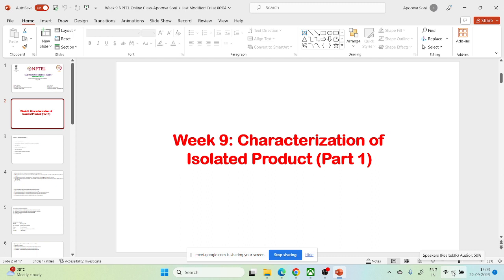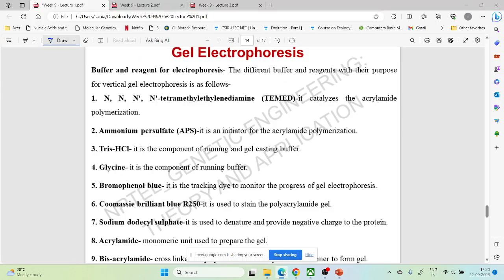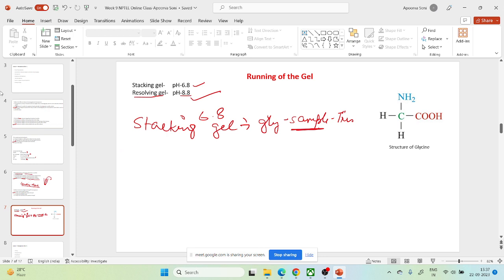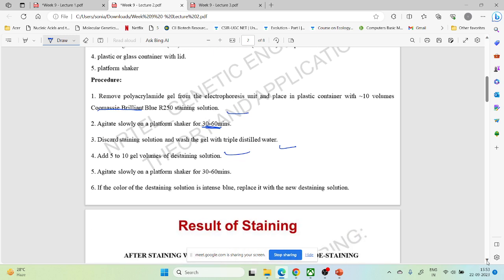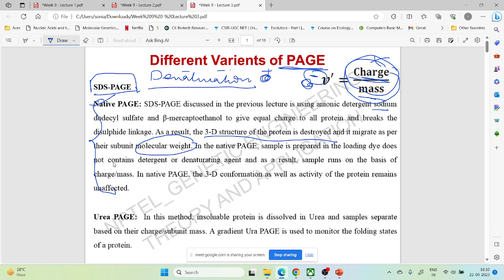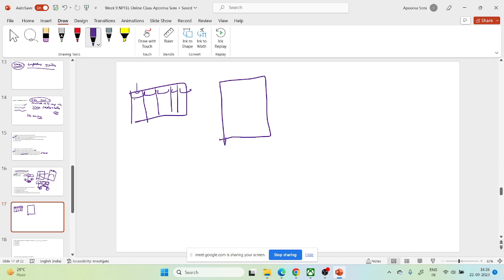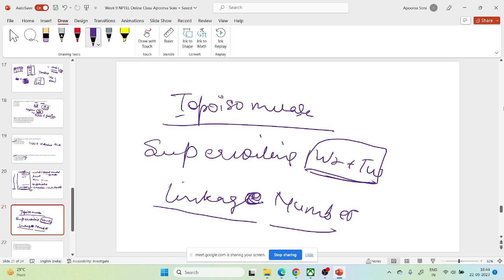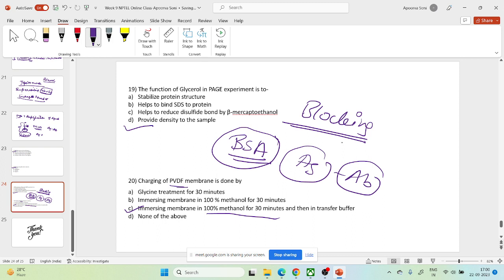Week 9 NPTEL Online Class